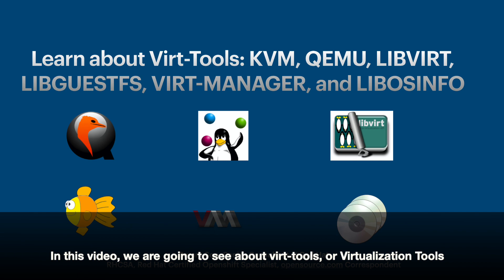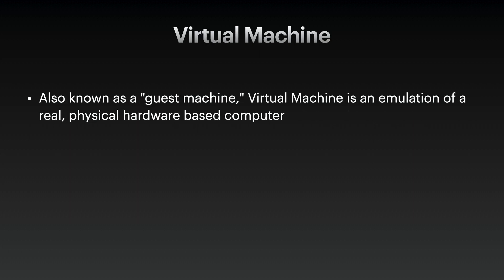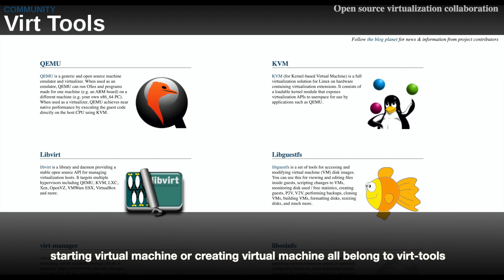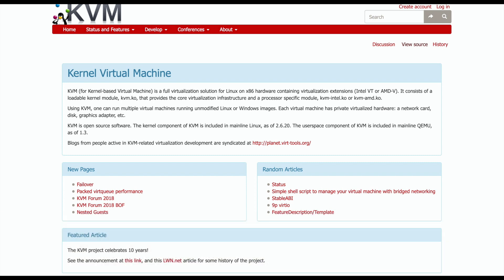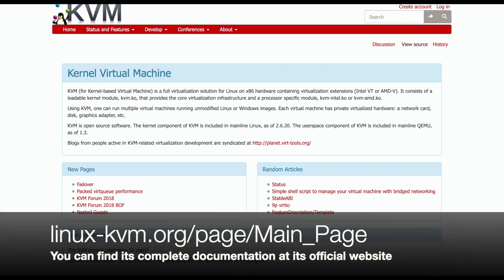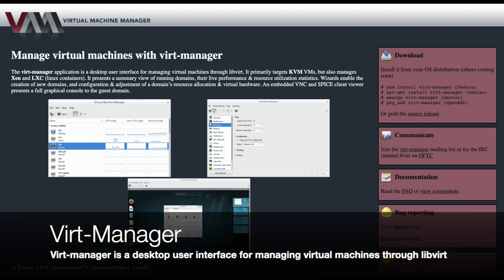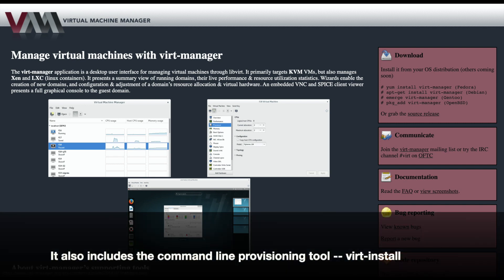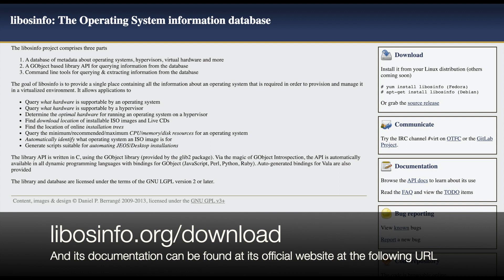Run, Customize, and Manage Your Virtual Machine (VM)s with Open Source Virt Tools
Virt Tools, or Virtualization Tools, is a collection of open source virtualization tools put together by different open source contributors around the world to make the virtualization world a better place.

Learn about 6 different open source tools making up the Virt-Tools:
1. KVM
2. QEMU
3. Libvirt
4. Libguestfs
5. Virt-Manager
6. Libosinfo